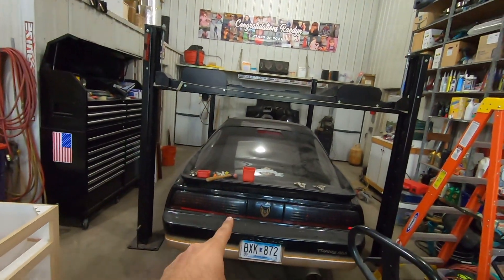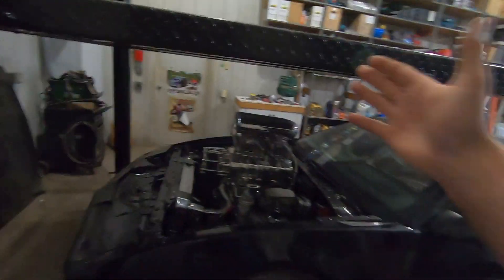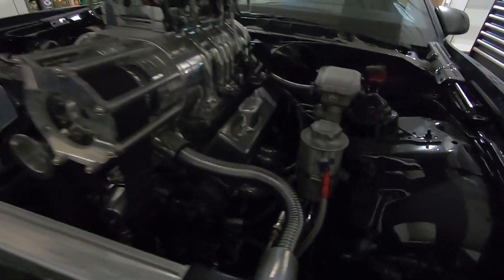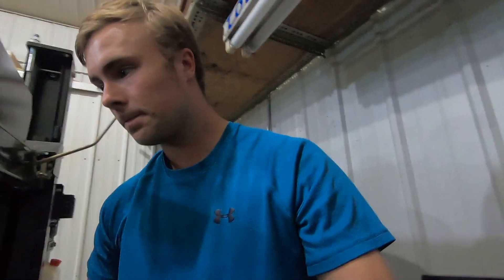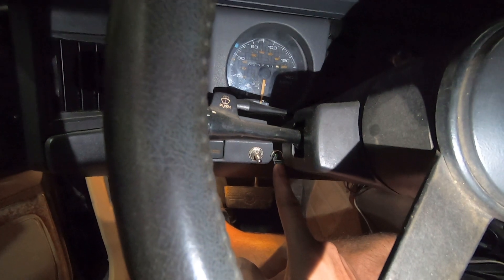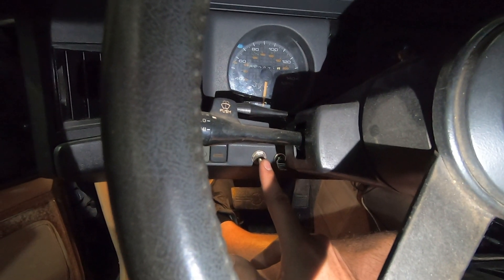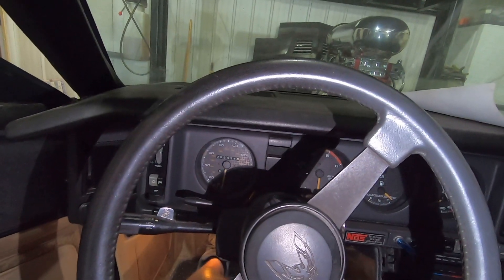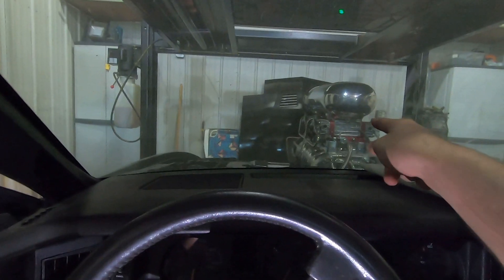1,000 Horsepower Pontiac Trans Am!!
Looking at my fathers 1986 Pontiac Trans Am with a 1,000 Horsepower blower engine!!